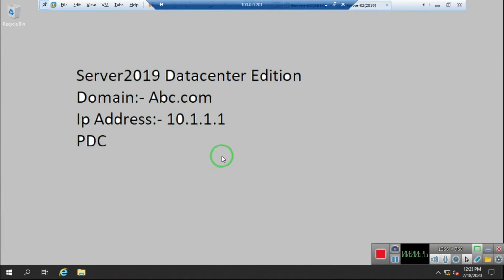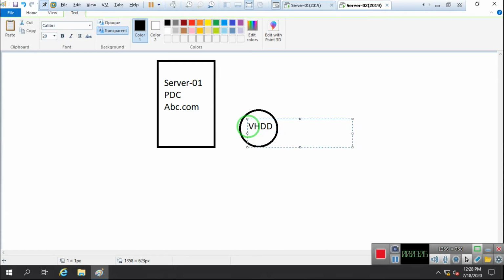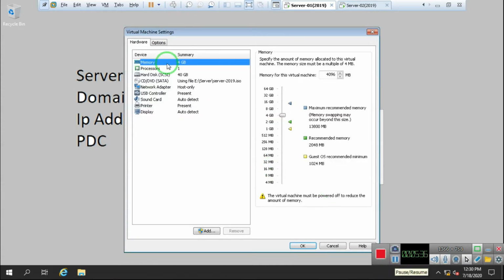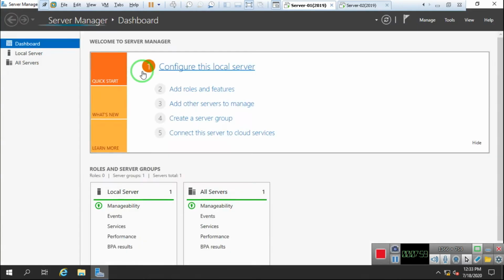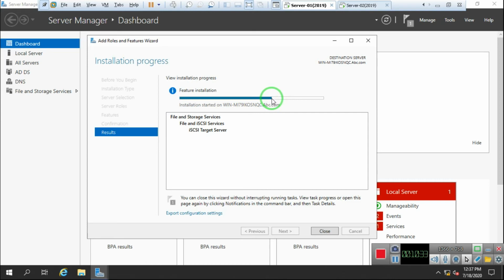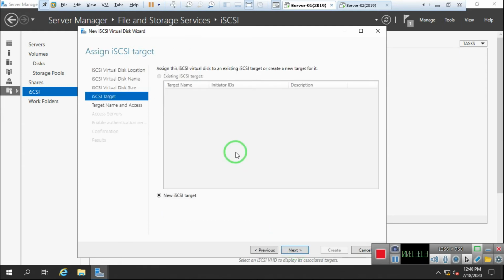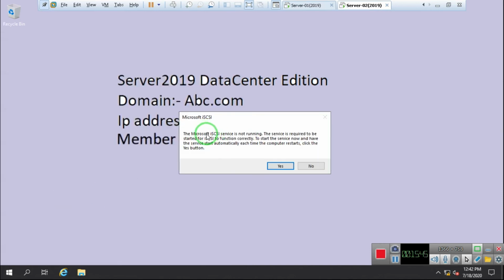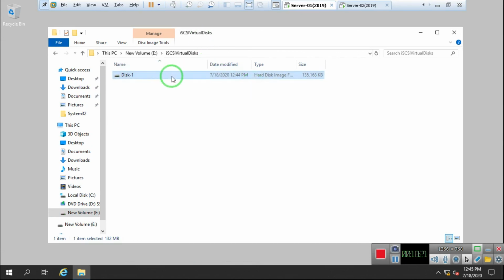Lab Practice of Configure SAN in Server 2019 | Session-14 | Windows Server 2019 | Netexpertz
A storage area network or storage network is a computer network which provides access to consolidated, block-level data storage. SANs are primarily used to access storage devices, such as disk arrays and tape libraries from servers so that the devices appear to the operating system as direct-attached storage.